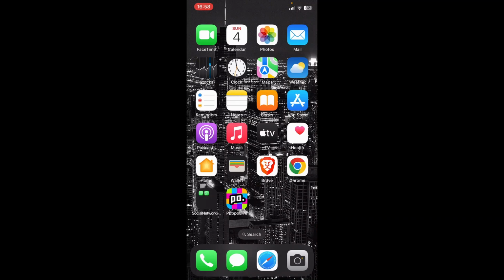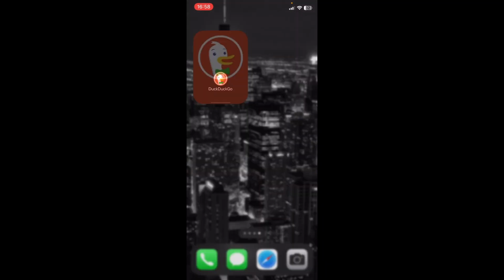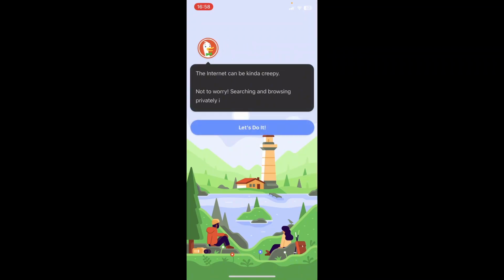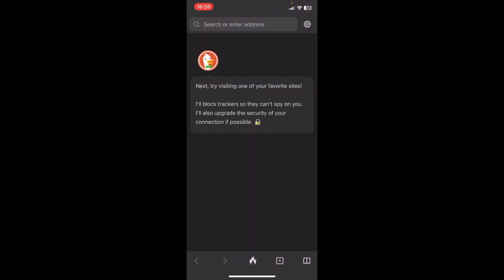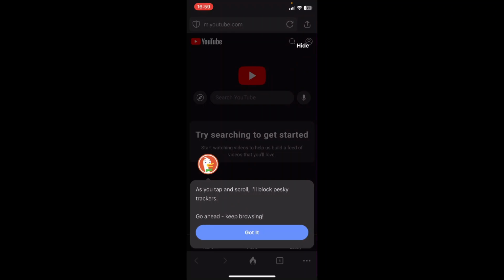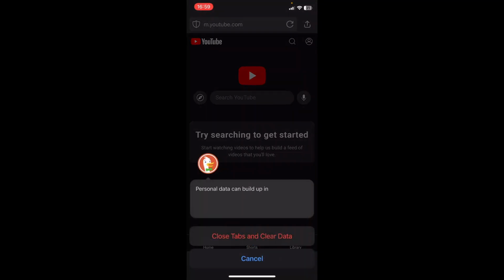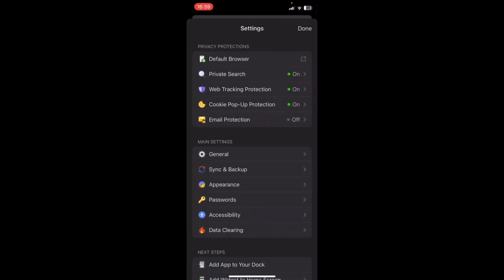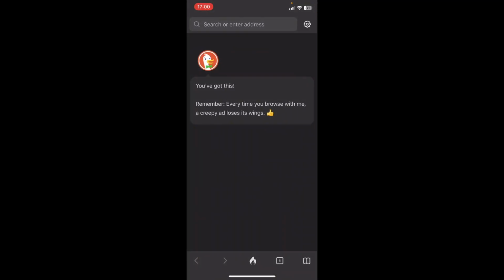How to Use DuckDuckGo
Discover how to effectively use DuckDuckGo, a privacy-focused search engine. In this step-by-step tutorial, we'll guide you through the basics of using DuckDuckGo, how to install the app, and compare it to other search engines like Google.

In this video, you'll learn how to use DuckDuckGo, understand how it works, and explore its key features. We'll also show you how to set it up and use it as your default search engine.

Timestamps:
0:00 Introduction
0:20 Step 1: Installing DuckDuckGo
0:45 Step 2: Using DuckDuckGo for Searches
1:15 Step 3: Comparing DuckDuckGo to Google